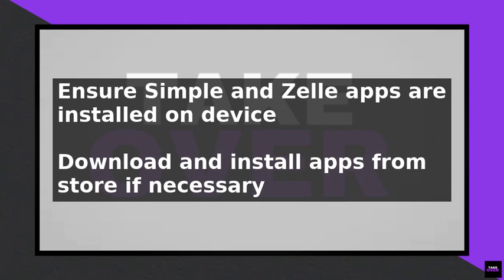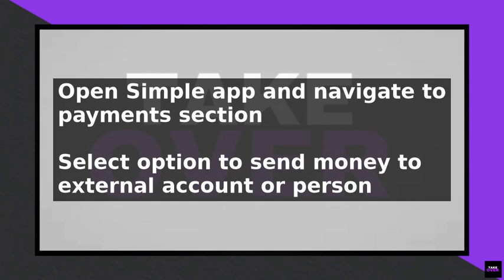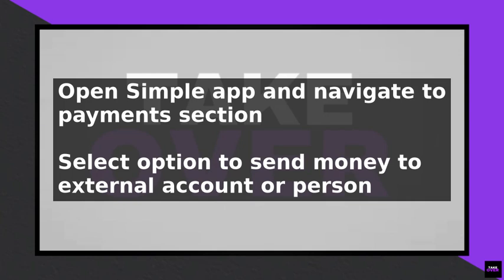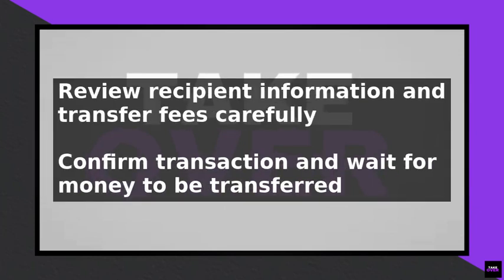How To Transfer Money From Simple To Zelle (2025)